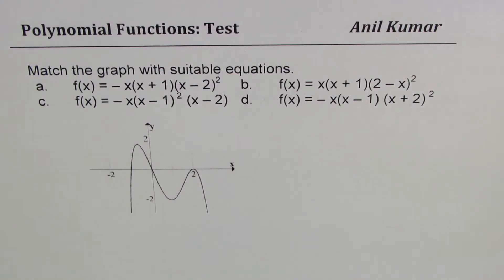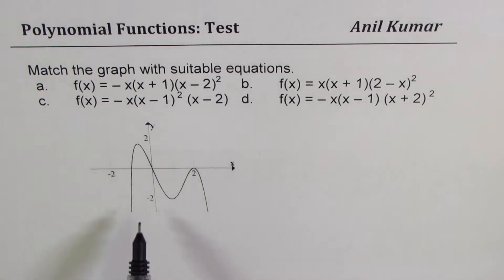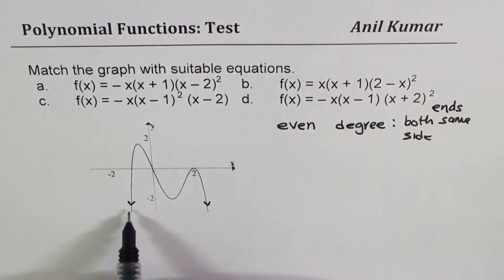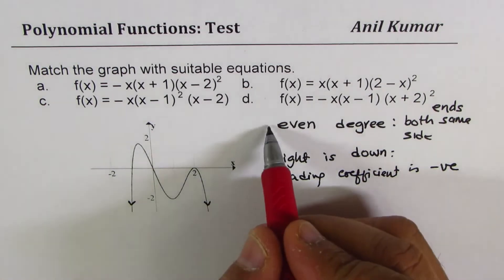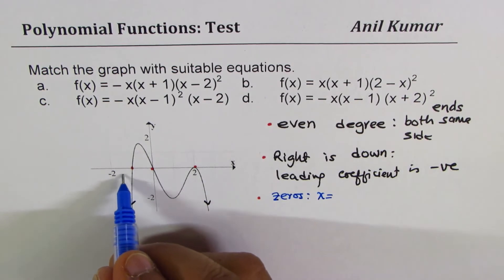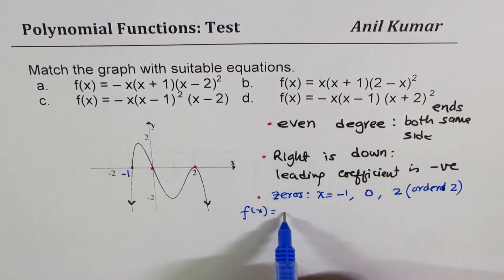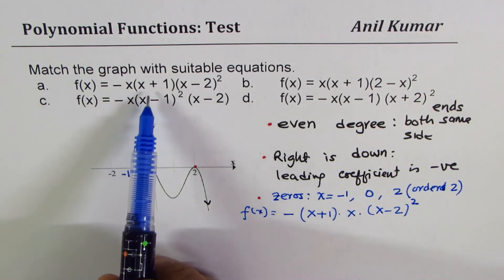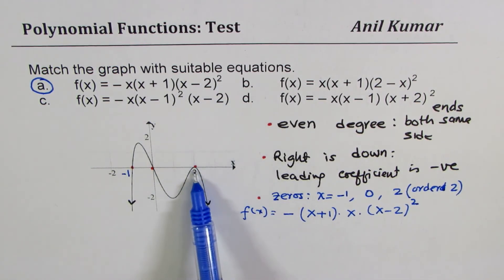Match Equation to the Given Polynomial Function Graph